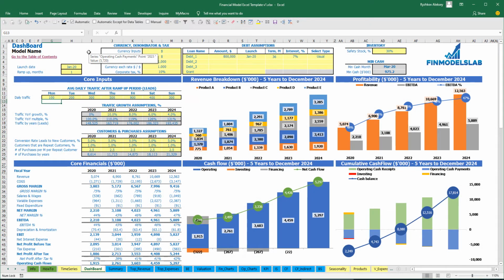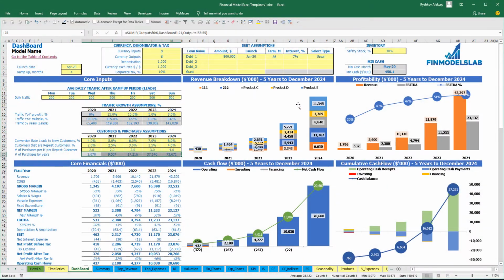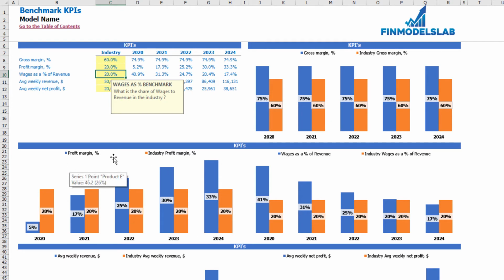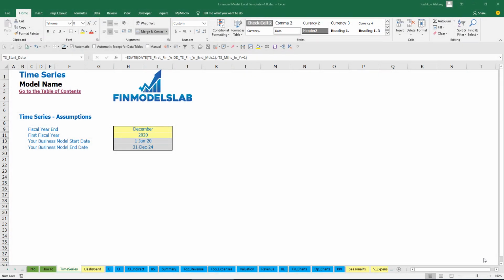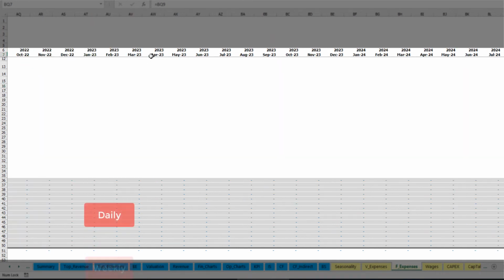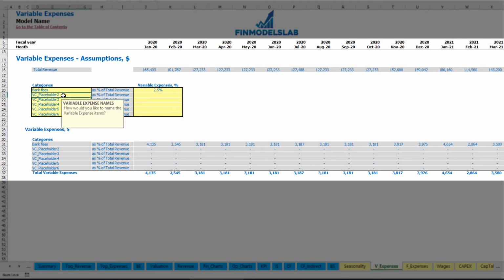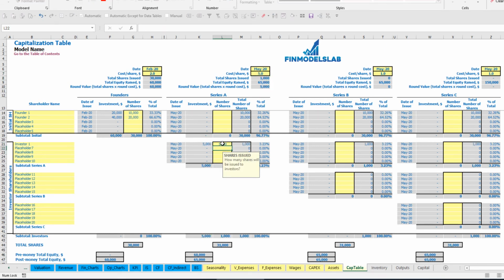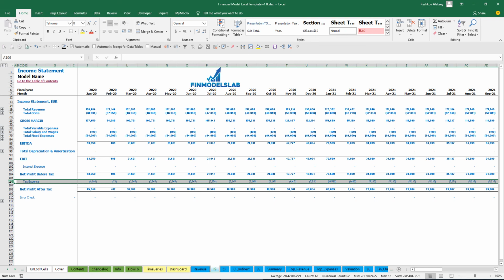How to Build a Gift Shop 3 Statement Startup Financial Plan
The gift shop cash flow proforma template is a full-dimensional 5-year financial planning template for a company operating in a gift shop business niche. The template would suit both a gift shop startup as well as a running small gift shop.
Use Gift Shop 3 Way Financial Model before acquiring a gift shop business, and get funded by banks or investors. Unlocked - edit all.

Gift Shop financial projection template excel allows you to start planning with minimum fuss and maximum help. No writing formulas, no formatting, no programming, no charting, and no expensive external consultants. Plan the growth of your business instead of fiddling around with expensive techy things.

Advantages:

 - Keep Track Of Overdue Payments

 - Foster Alignment Within The Team

 - Attract Top Talents

 - Use 161 Currencies For Inputs And Outputs

 - Enable You To Identify When Problems Are Likely To Occur

 - Manage Surplus Cash WithGift Shop Budget Financial Model

Chapters:

BUSINESS MODEL (0:30)

 - Inputs at the Dashboard (1:10)
 - Seasonality Tab (3:12)
 - Products Setup Tab (3:50)

REPORTS (5:40)

 - Income statement (5:49)
 - Cash flow statement (6:15)
 - Indirect cash flow statement (6:27)
 - Balance sheet (6:45)
 - Executive Summary (6:56)
 - Financial Charts (7:40)
 - Operational Charts (8:31)
 - Benchmark KPIs (9:04)
 - TOP Revenue (10:08)
 - TOP Expenses (11:16)
 - Break-Even Analysis (12:28)
 - Valuation (13:00)

INPUTS & COLOR-CODING (13:59)

 - Wages (15:22)
 - Fixed Expenses (18:22)
 - Variable Expenses (22:48)
 - CAPEX (23:55)
 - Capitalization Table (26:23)
 - Debt assumptions (28:59)
 - Currency, denomination, and taxes setup (30:48)